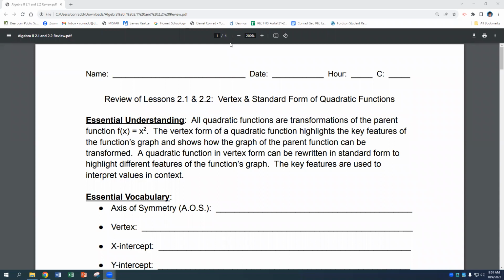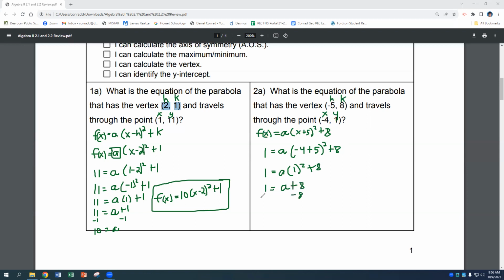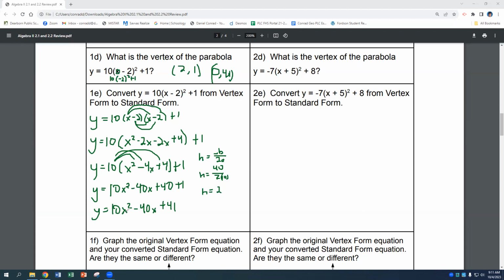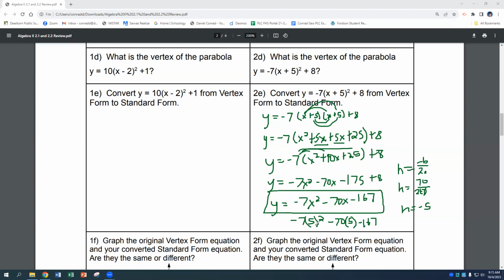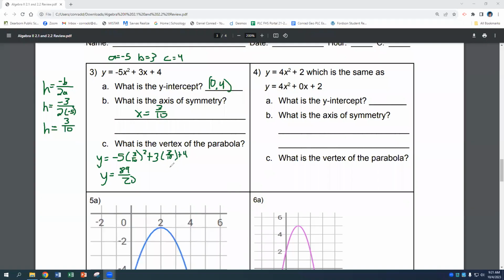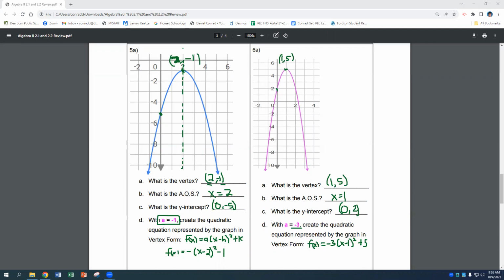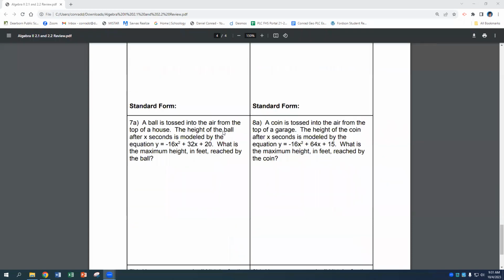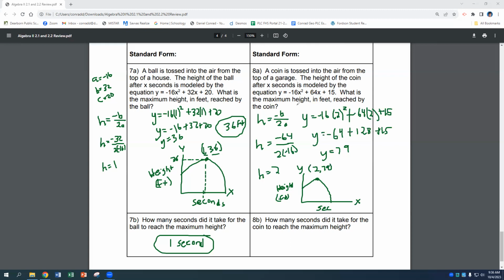Algebra II 2-1 and 2-2 Review Vertex and Standard Form of Quadratics